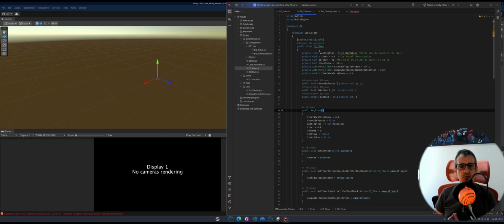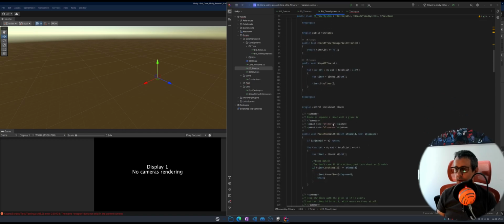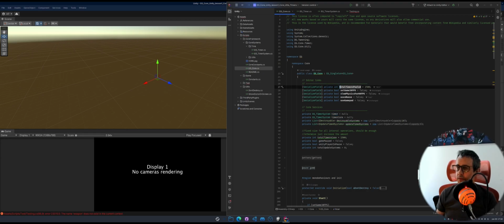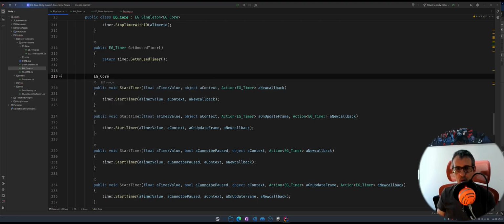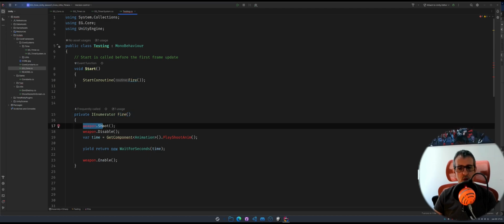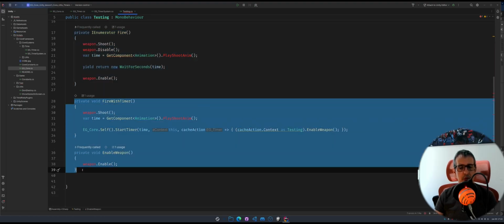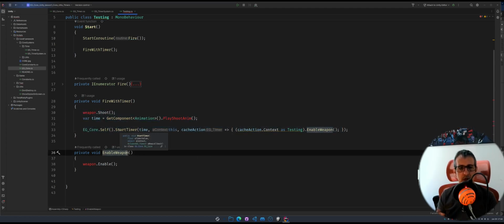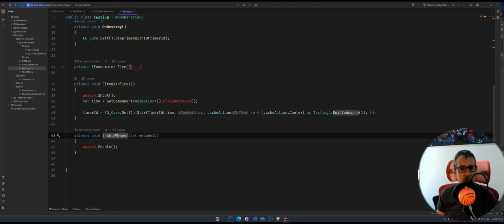Core architecture Lesson 1 Timers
Our first system to our architecture, a handful timers system. Similar to the one included in Unreal engine.
The idea of the timers is to replace most of your coroutines. And also like the rest of the architecture can be ported to Godot or other C# engine without any issues.

Remember, all this videos are just a small version of the course, so I don't add too much details about the code itself, only about what it does.